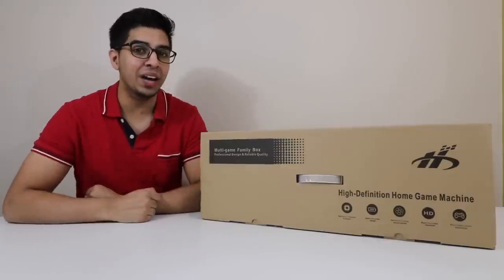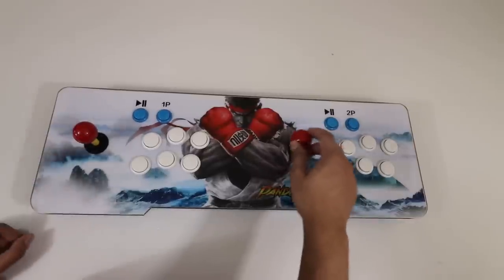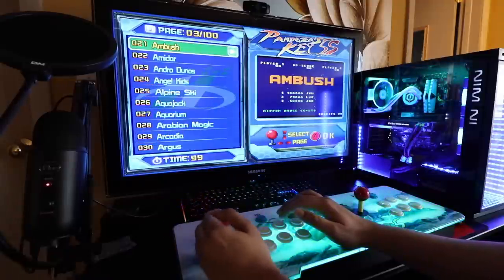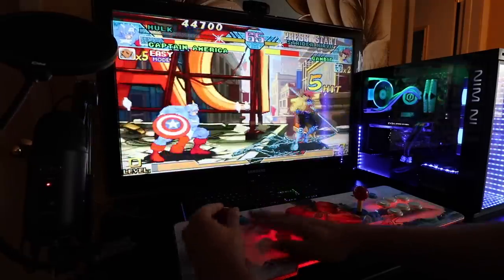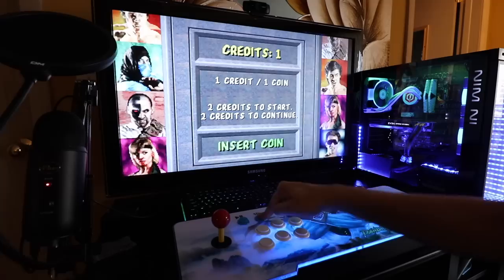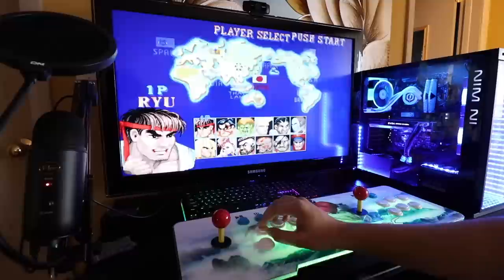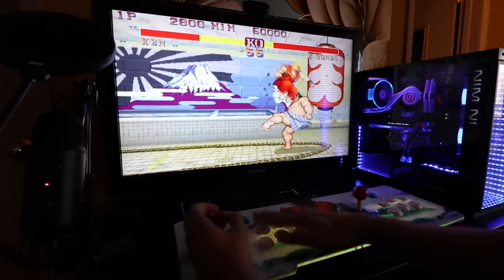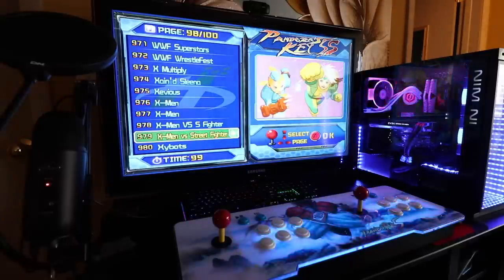UNBOXING & LET'S PLAY - PANDORA 5S - 999 in 1 Video Games Arcade Console Machine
Today we unbox and play with the Pandora 5S! This fun exciting arcade machine gives you the thrill of having an arcade machine in your very own house! For your own check out: